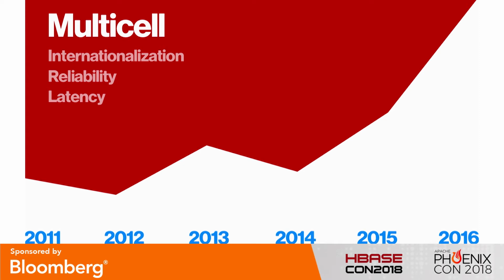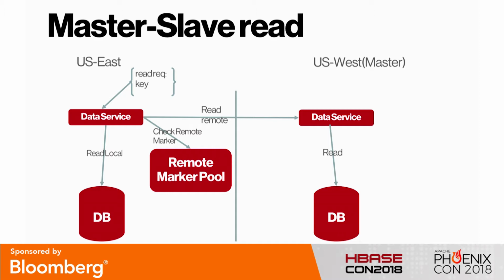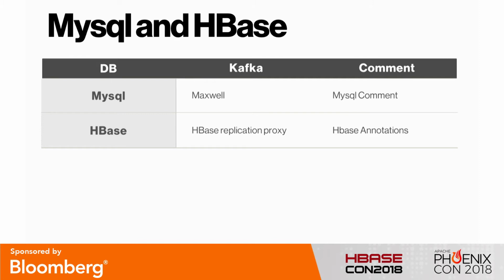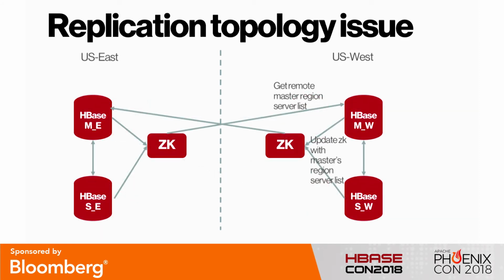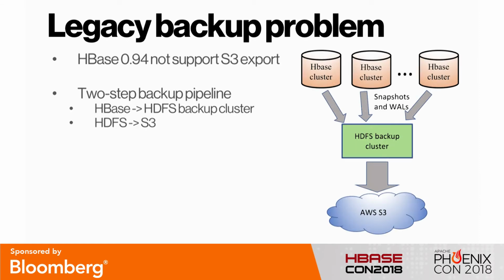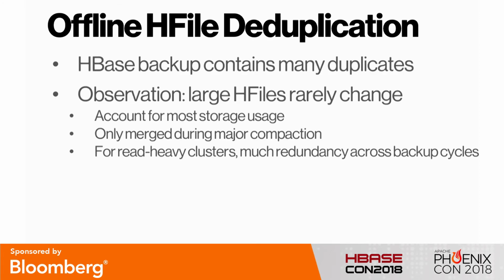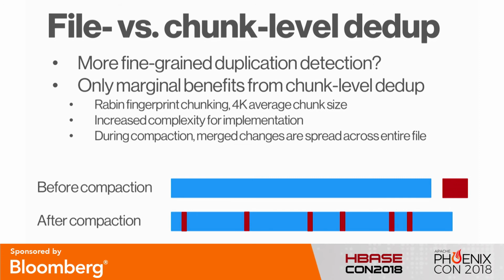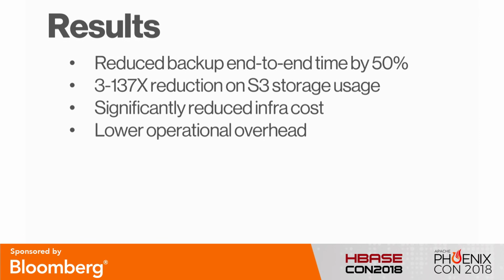Improving HBase reliability at Pinterest with geo-replication and efficient backup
HBaseCon 2018

Speakers: Chenji Pan, Lianghong Xu